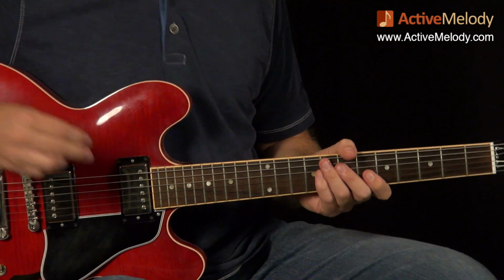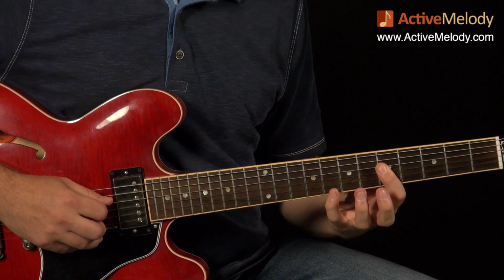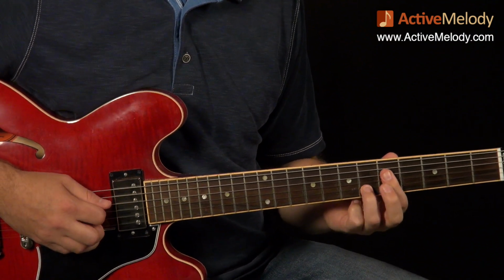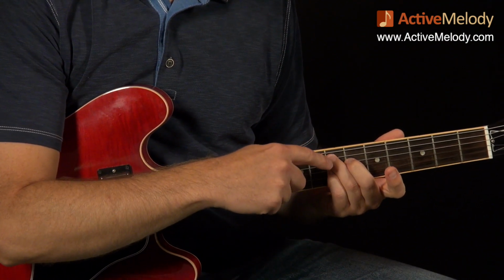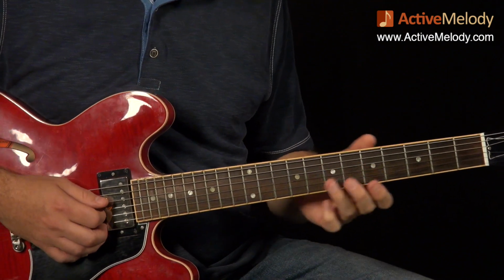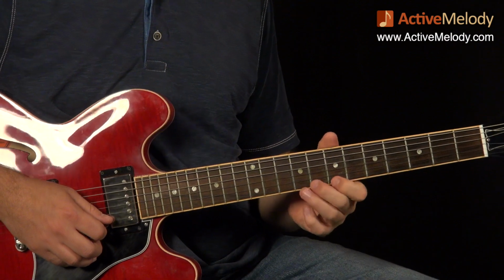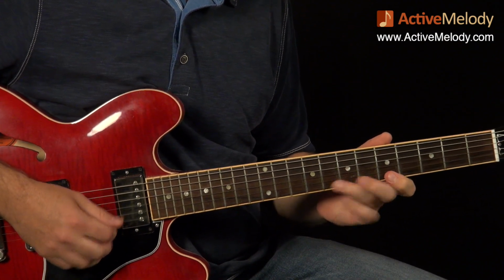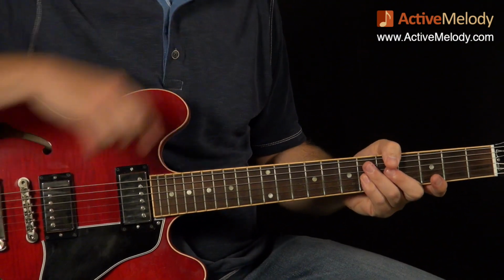Slow Blues Lead Guitar lesson (Over a Minor Progression) - EP153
To download the MP3 jam track, tablature, and to view the Part 2 video for this guitar lesson,

In this blues guitar lesson, you'll learn how to play a slow, melodic lead played over a minor progression.  I'll show you how to pick the notes out of chords and how to play a bluesy lead from the minor pentatonic scale.